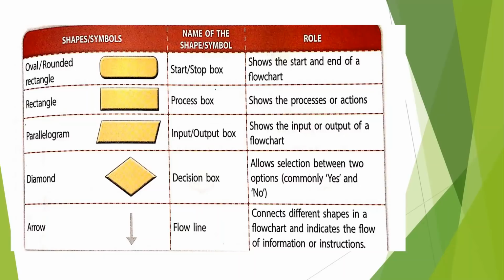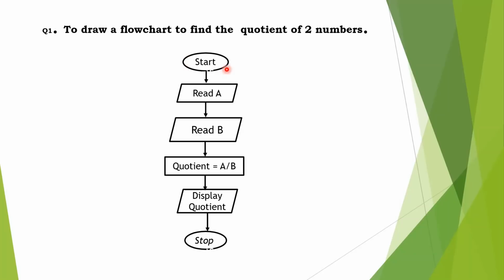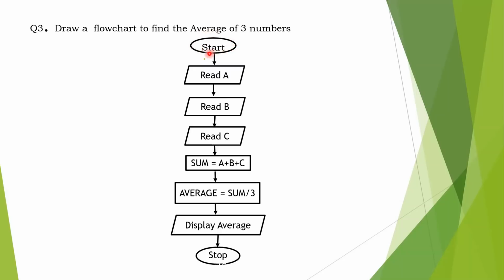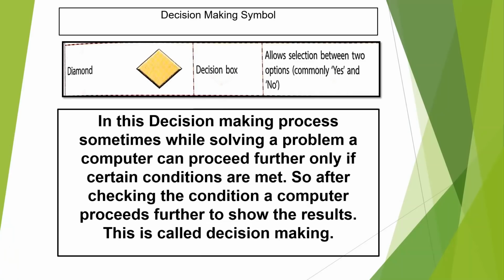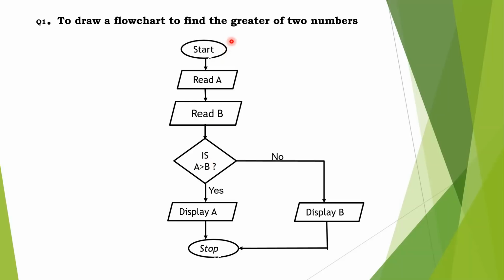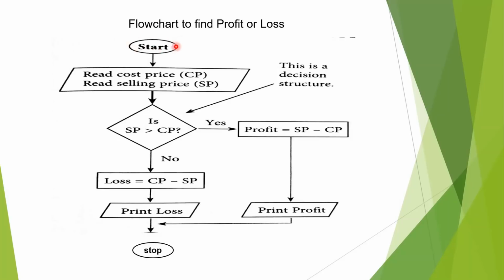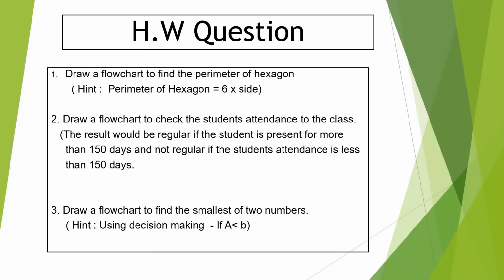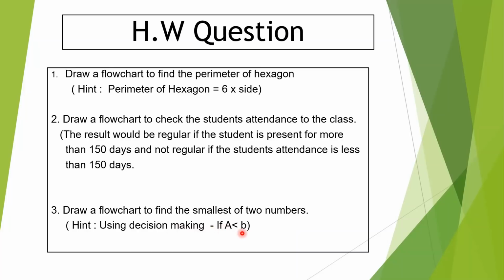7 session 3 flowcharts